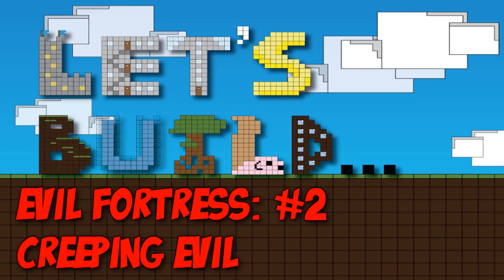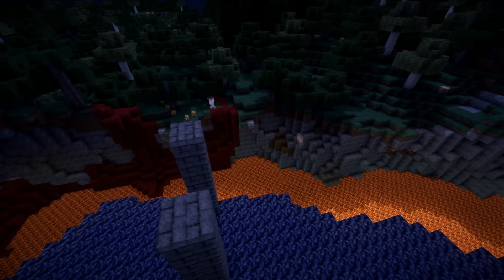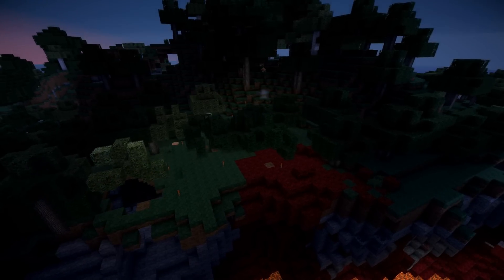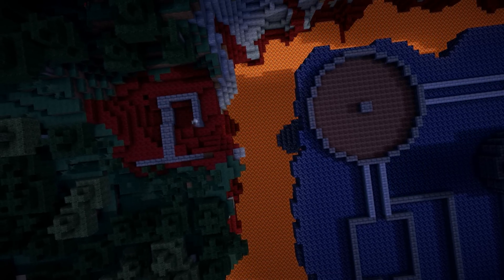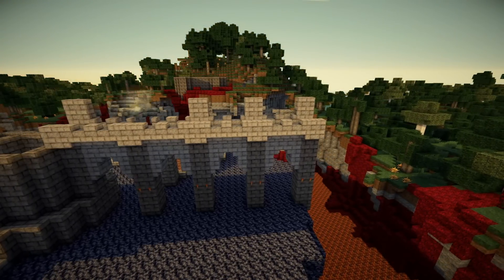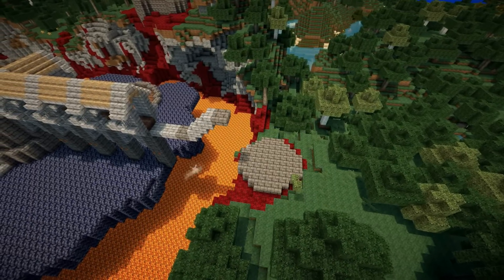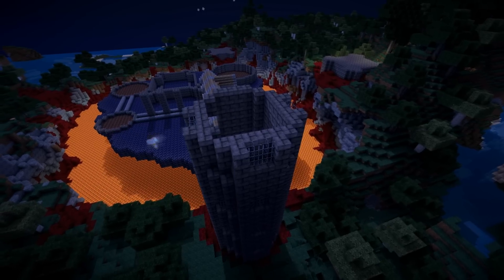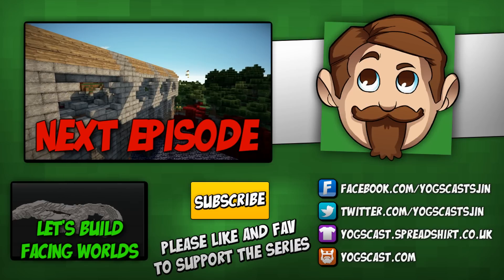Let's Build: Evil Fortress #2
Time to get seriously evil! we expand the foundations and get to work on the design for the walkways!